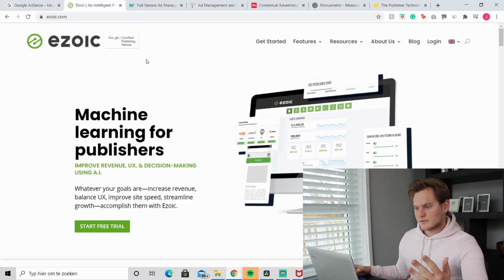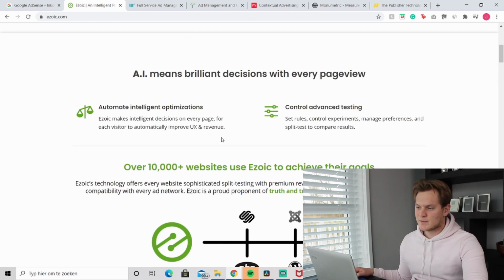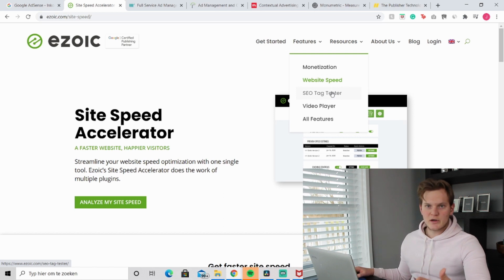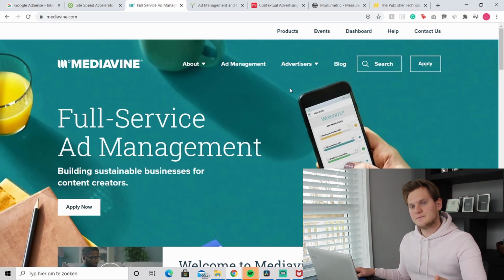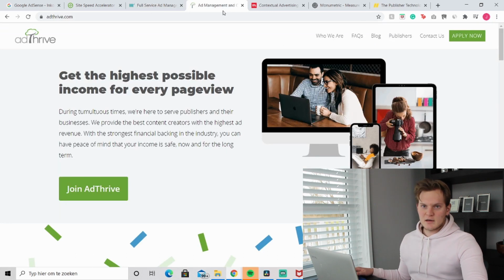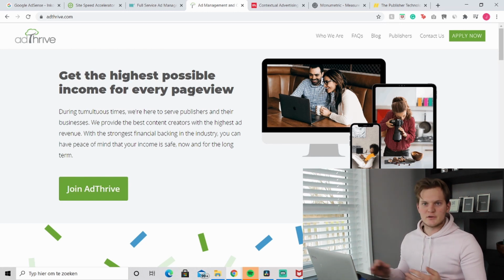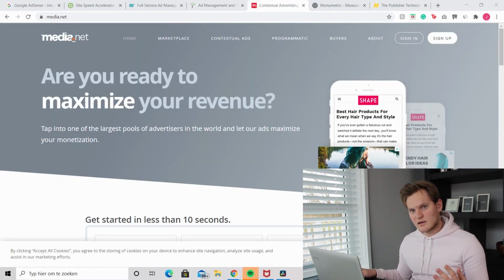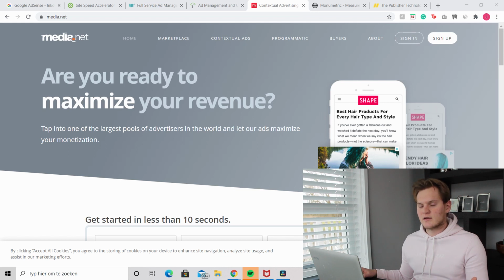What Are The Best Ad Networks For Your Website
Monetizing your website with ads is one of the easiest ways to make passive income. However, how much you earn via ads will depend on a few factors, such as your pageview number, where your traffic comes from, and what Ad Network you use.

In this video, we'll be discussing my personal favorite ad networks to use for starting sites, as well as larger authority sites!

Enjoy my work? Consider buying me a coffee

0:00 - Intro
0:30 - Ads Explained
3:18 - AdSense
3:46 - Ezoic
7:06 - Mediavine
9:02 - Ad Thrive
11:37 - Media.net, Sovrn, and Monumetric
14:09 - Final Thoughts + Outro

Your success will not be guaranteed, but hard work and dedication will get you a long way!